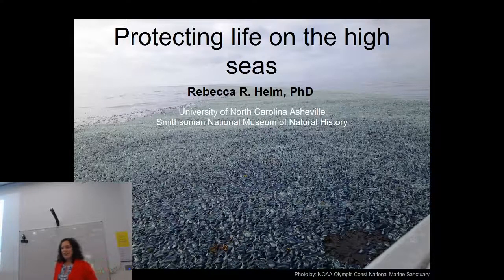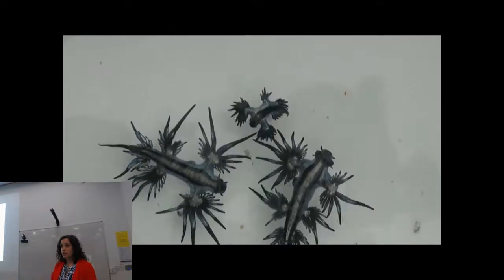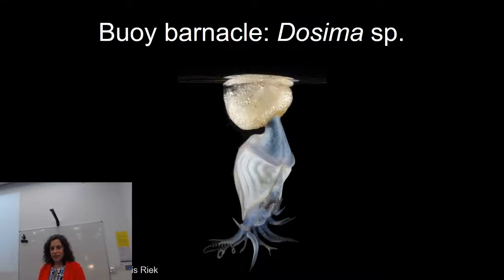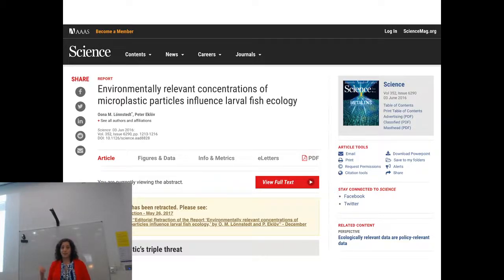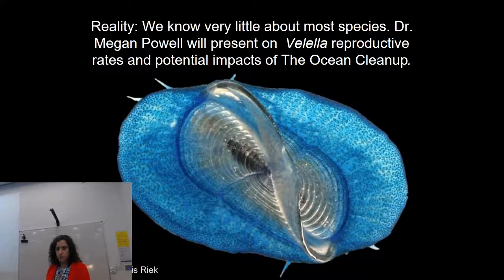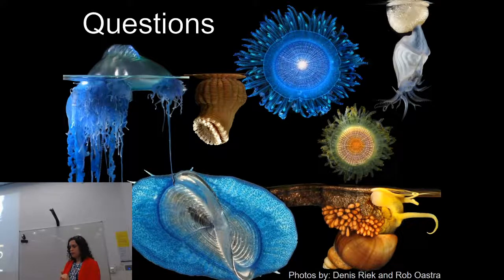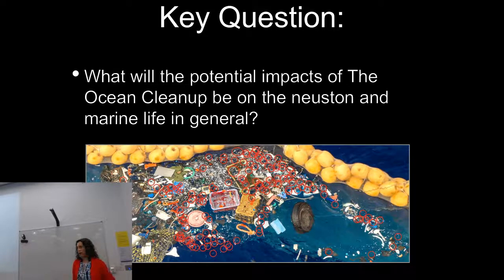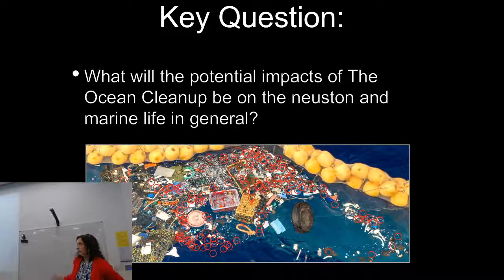Ocean Cleanup Symposium: Protecting life on the high seas - Rebecca Helm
The Institute for Risk and Uncertainty at the University of Liverpool hosted a symposium and workshop on risk tradeoffs, with the removal of plastic pollution from oceans such as by The Ocean Cleanup project as the main example.

Over three days in December 2019, the symposium aimed to introduce and explore the issues from many perspectives, including those of proponents from environmental groups and ocean ecologists. A collaborative event in which the delagates aimed to articulate risk analyses to address those issues. These analyses employed stochastic demography, including uncertainty propagation for abundances, vital rates, and other variables that are known imprecisely.

We believe that finding quantitative answers to the questions of whether and by how much the benefits from plastics removal outweigh the potential risks to ocean organisms, and how they compare with harms from unabated accumulation of oceanic microplastics, can only be answered by modern quantitative environmental risk analysis at the interface between engineering and ecology.